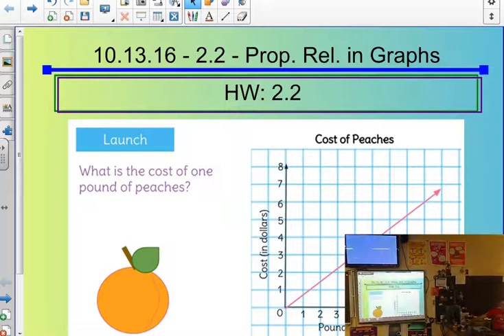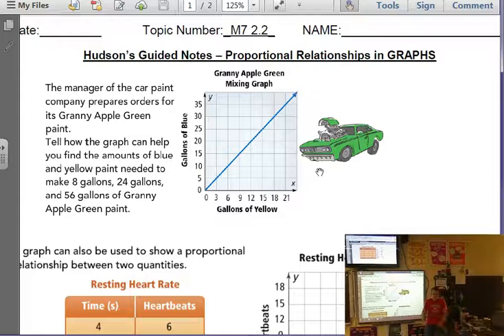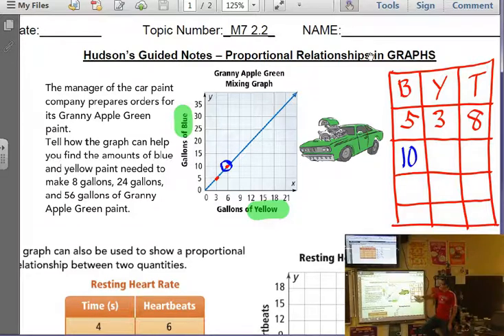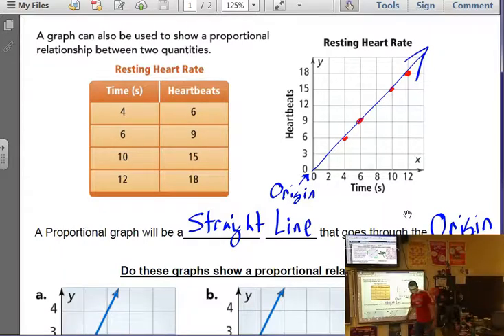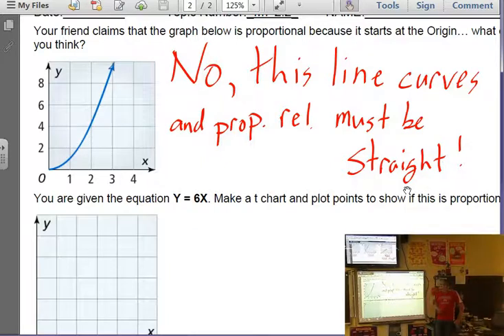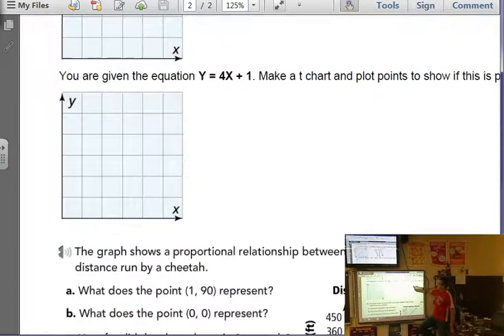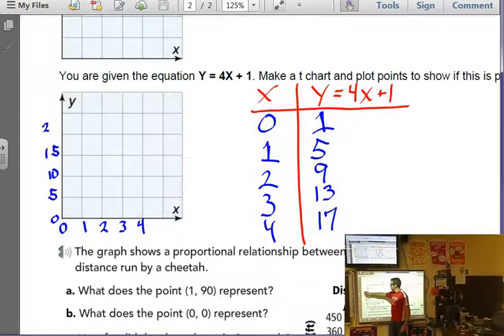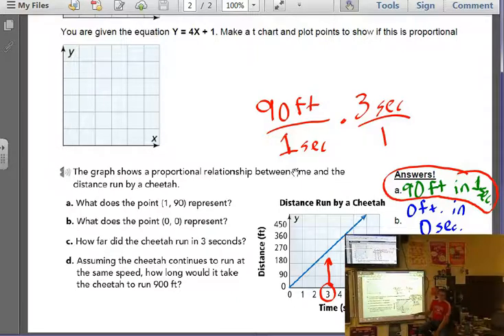A7 - 10.13.16 - 2.2 - Proportional Relationships in Graphs